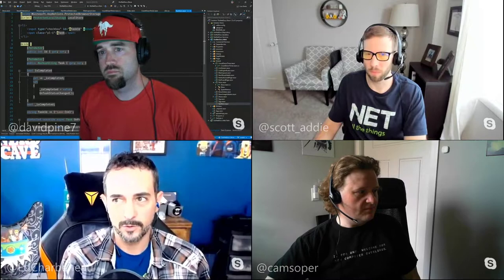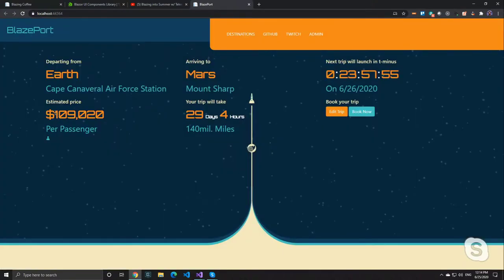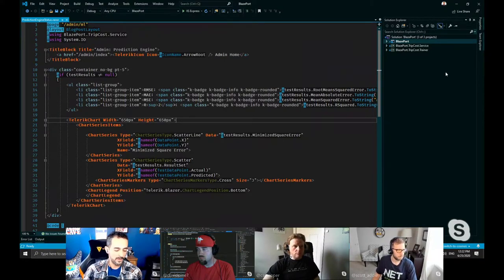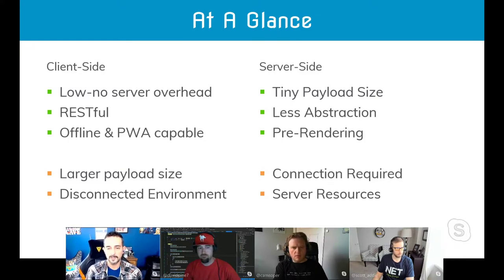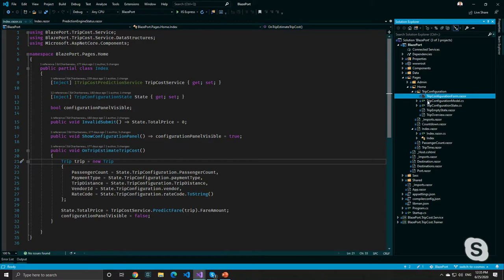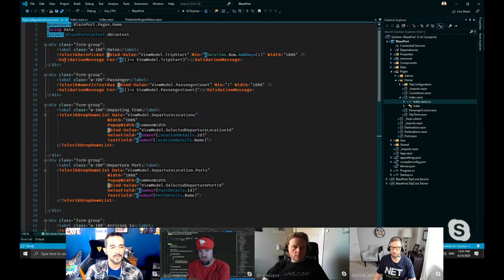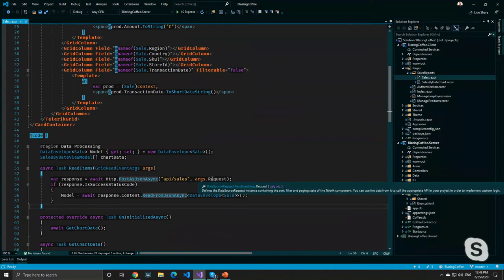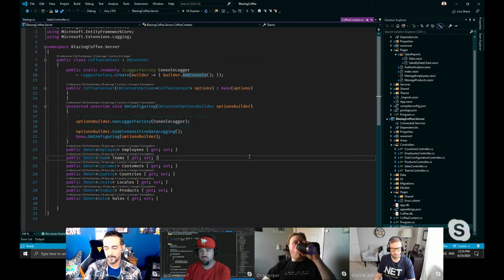Blazing into Summer with Ed Charbeneau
Ed Charbeneau stops by to show us some of the awesomeness he's doing with Blazor.